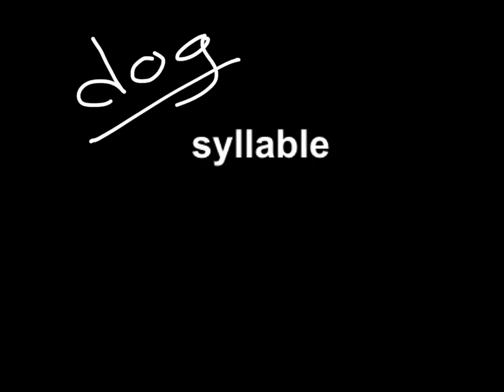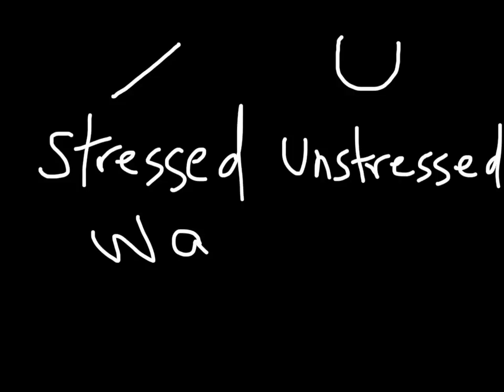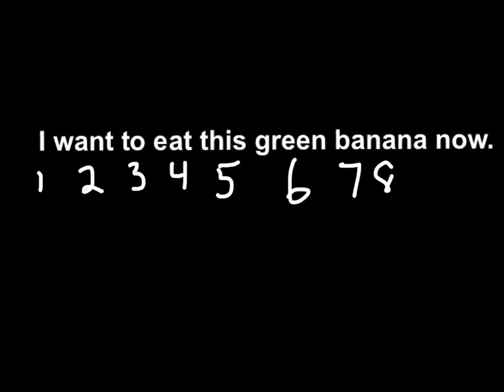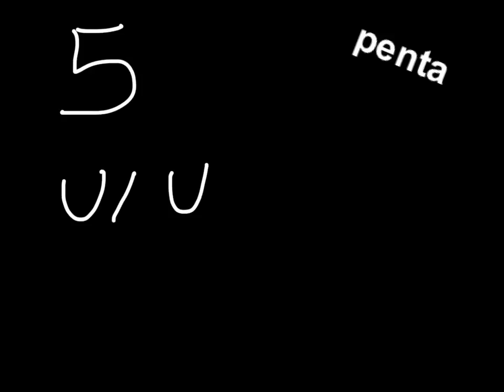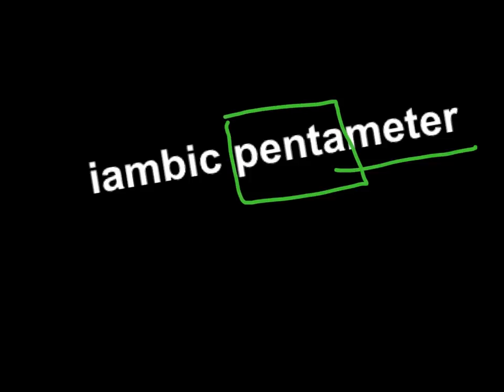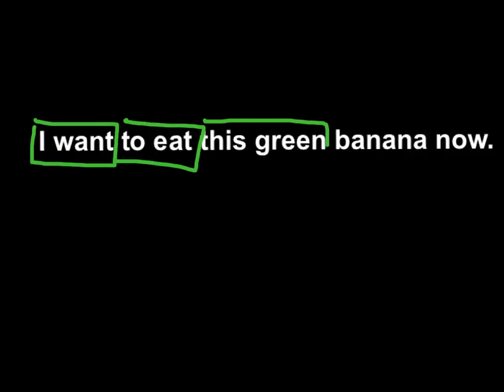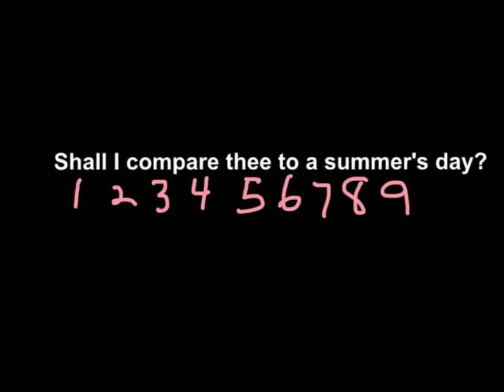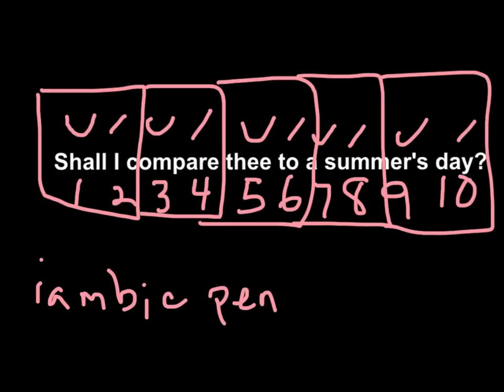Understanding Iambic Pentameter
This is a brief explanation of the poetic meter of iambic pentameter, the meter William Shakespeare used in his sonnets and plays.